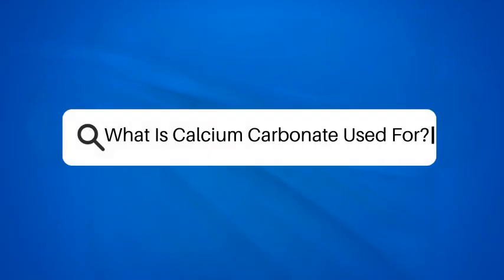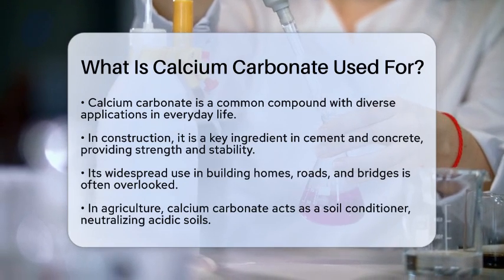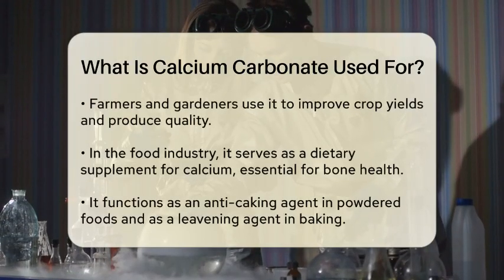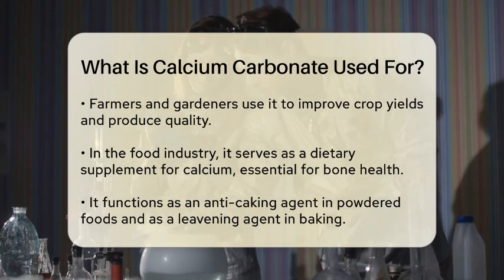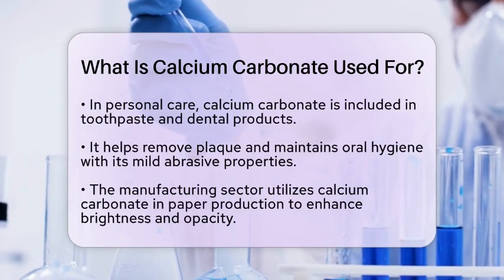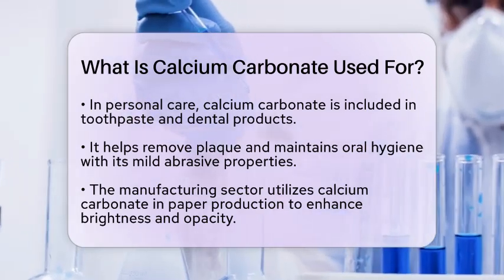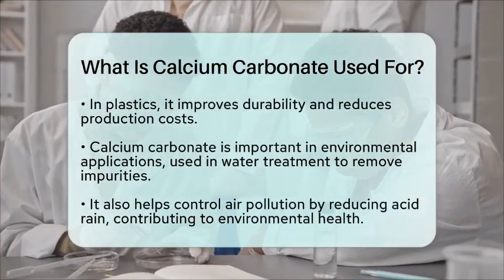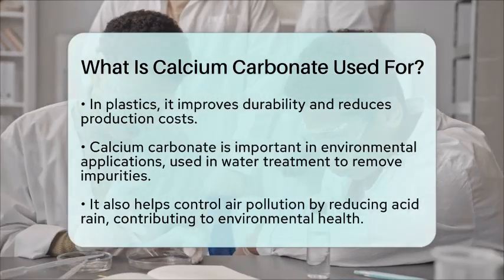What Is Calcium Carbonate Used For? - Chemistry For Everyone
What Is Calcium Carbonate Used For? In this video, we will uncover the fascinating world of calcium carbonate and its diverse applications in our daily lives. From construction materials to agricultural practices, this compound is more significant than you might think. We’ll discuss how calcium carbonate contributes to the strength and stability of buildings and infrastructure, making it a cornerstone of the construction industry.

Additionally, we will touch on its role in agriculture, where it helps improve soil quality and supports healthier plant growth. You’ll learn about its uses in the food industry, particularly as a dietary supplement and a key ingredient in various food products.

We’ll also explore how calcium carbonate is utilized in personal care items, enhancing oral hygiene through its inclusion in toothpaste. Furthermore, this compound plays a vital role in manufacturing processes, impacting the paper and plastic industries by improving product quality and reducing costs.

Finally, we will highlight its importance in environmental applications, including water treatment and air pollution control. Join us as we reveal the many ways calcium carbonate impacts our lives.